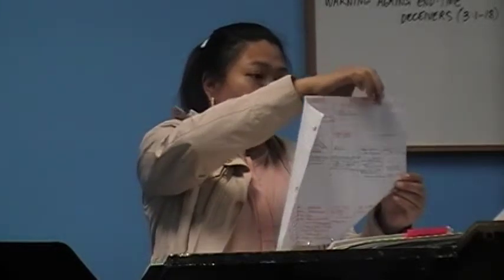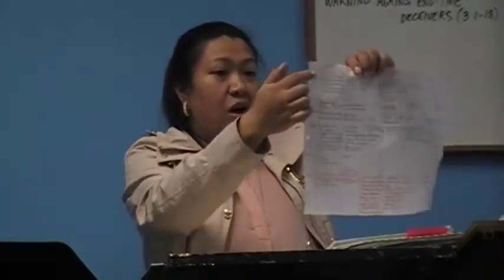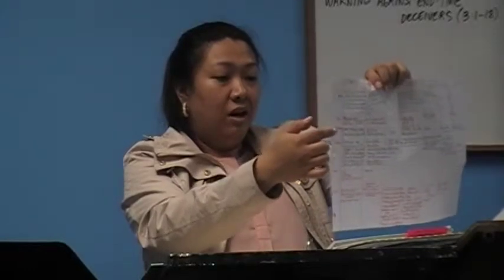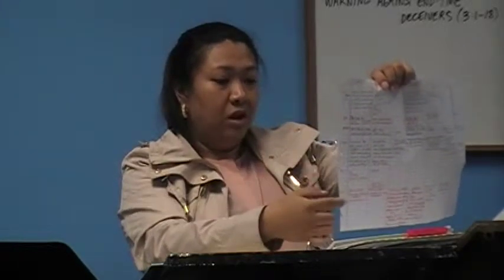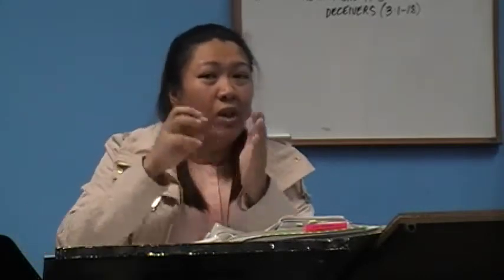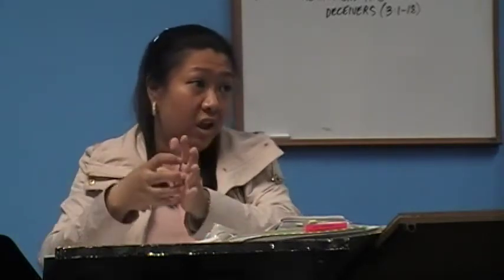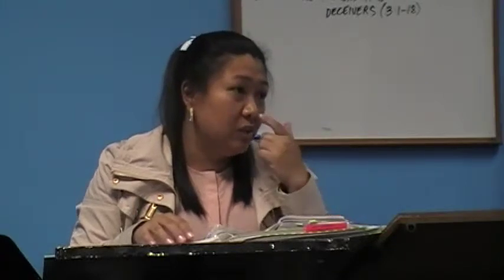52014joanne 1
Shared at Sun Valley Foursquare Church. Sun Valley, California.